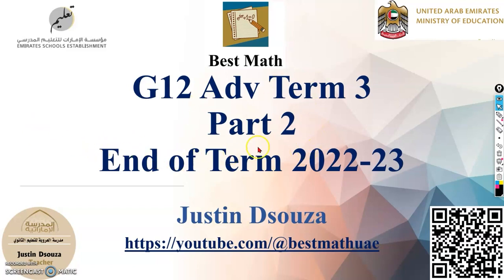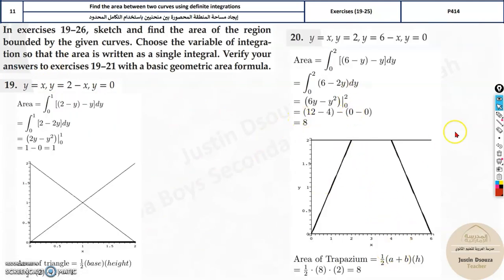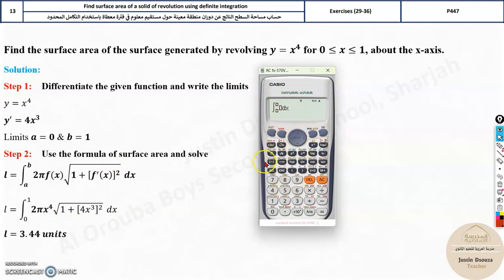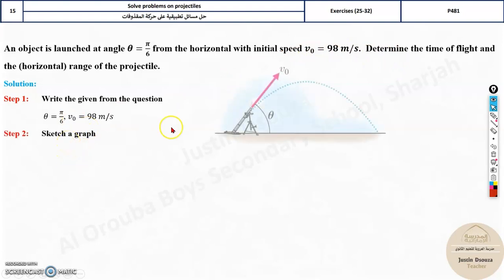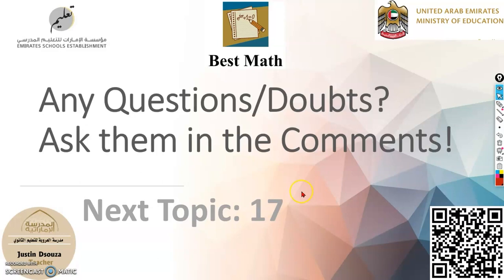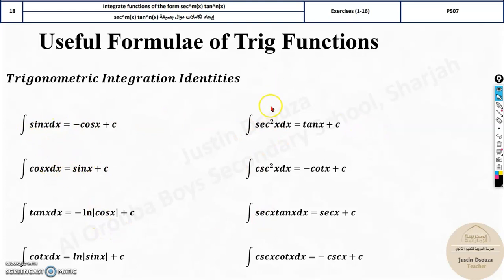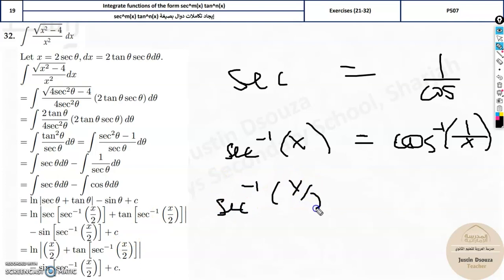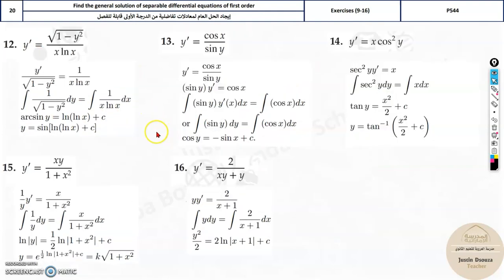G12Adv EOT3 Full Part 2 Explained Term 3 Exam